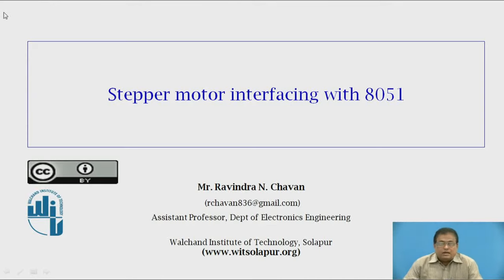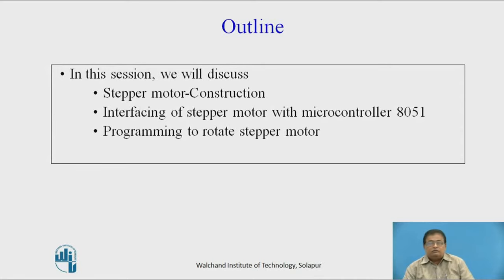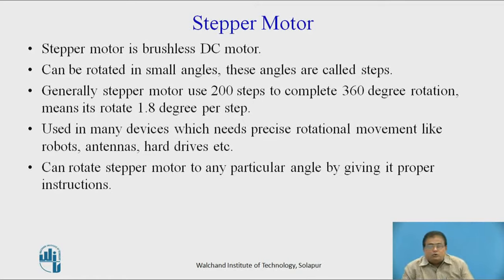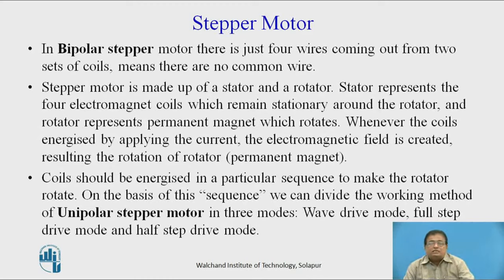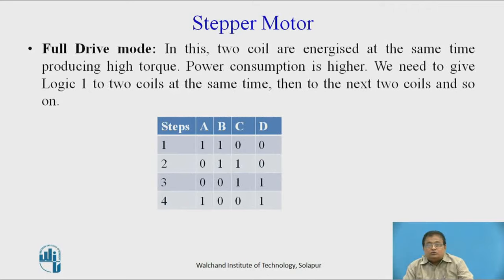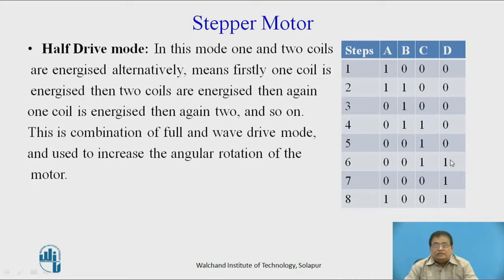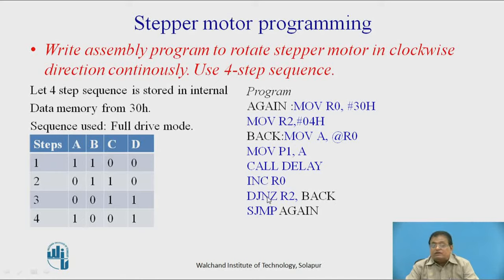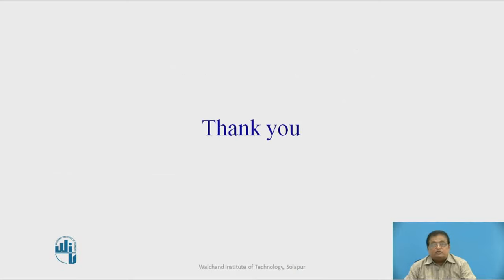8051- Stepper Motor Interfacing